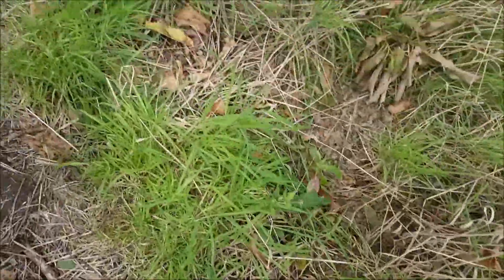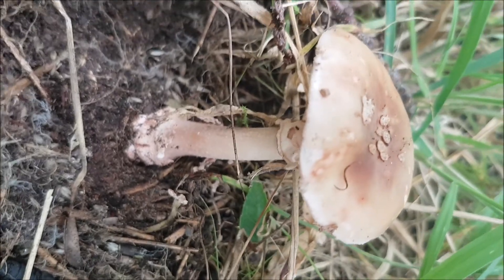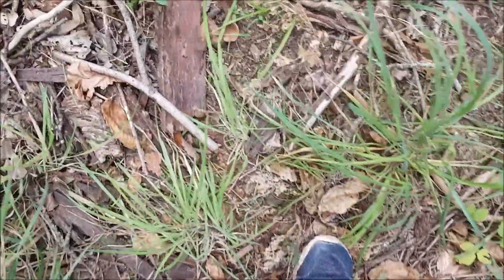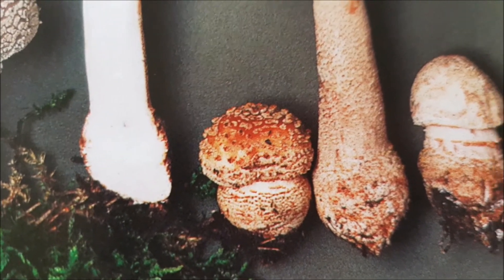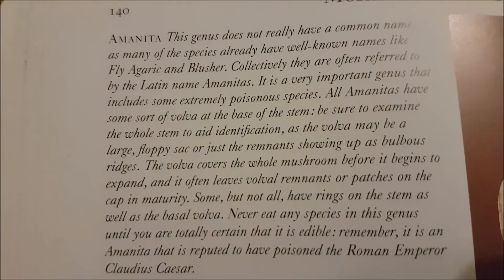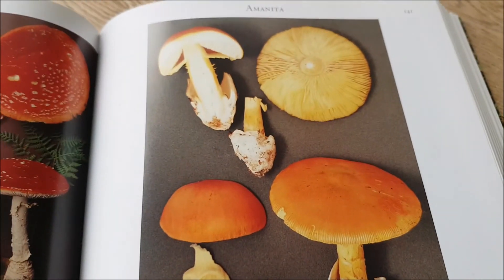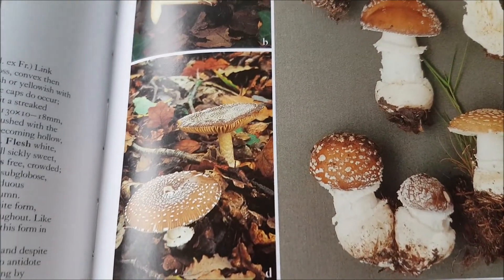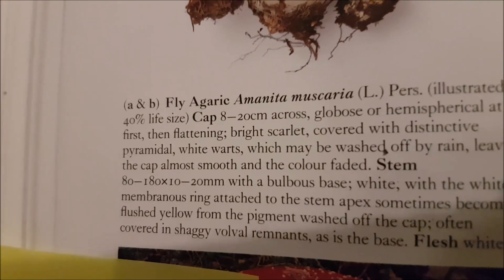The Blusher and other Amanita mushrooms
Amanita Rubescens. Found a line of Blushers in the wood, comparing similar in the Amanita family (some are Deadly poisonous).  NEVER eat a mushroom you're not 100% sure of.
Sept 2020